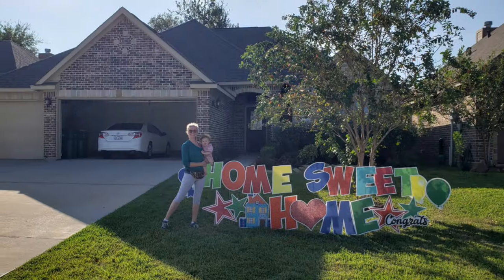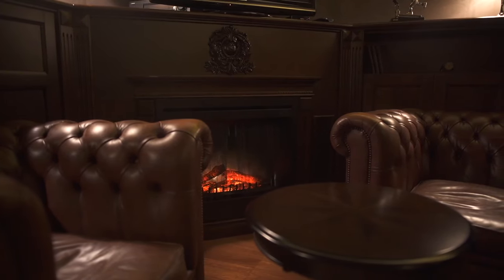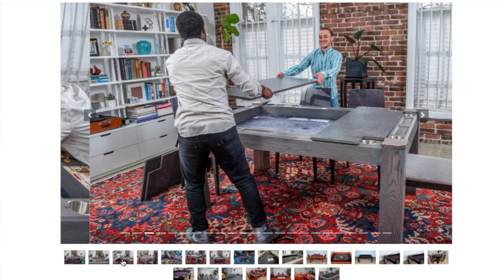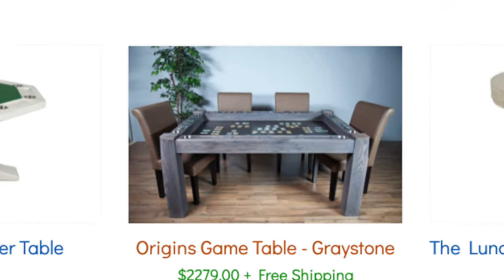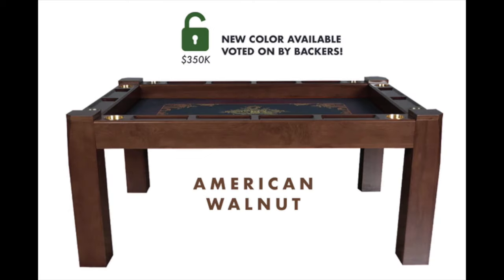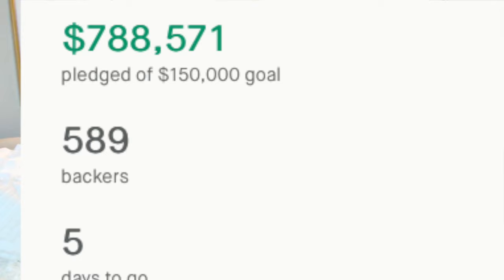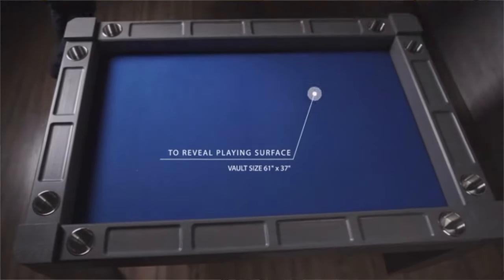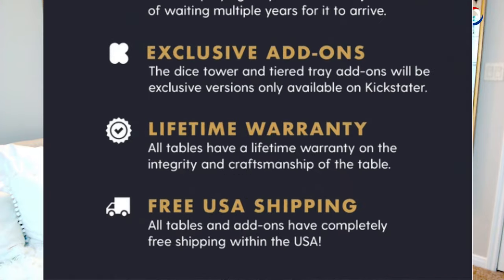Is The Origins The Best Gaming Table Ever?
The answer in short, yes.  So the obvious follow up question, Can I afford the best gaming table ever?  If the Kickstarter reaches its goal of A MILLION in pledges all the EVERYONE that backed a table will get $90 in FREE ADD ONS!

What makes this the best gaming table?

After two years of testing, trying and listening to feedback the table has been refined to be both stylish and functional.
-Water Resistant Dining Top
-Cup Holders
-Optional USB Chargers
-Recessed Playing surface

AND SO. MUCH MORE!  You can customize it in so many ways!!

Be sure to check it out on BBO Poker Tables if you find this after the Kickstarter